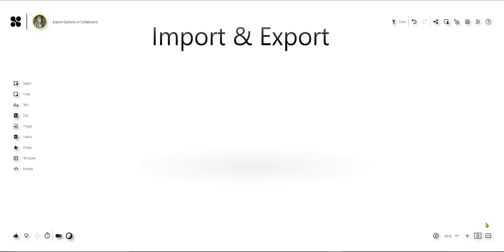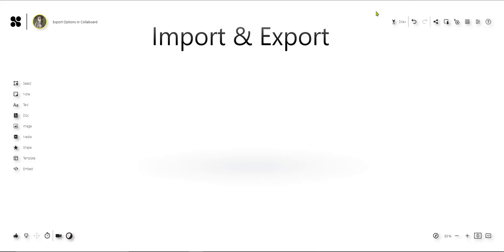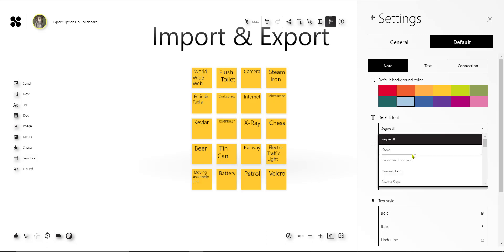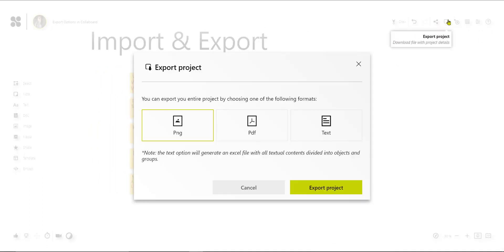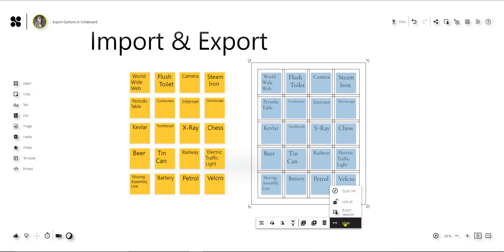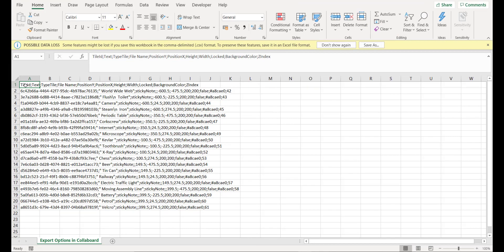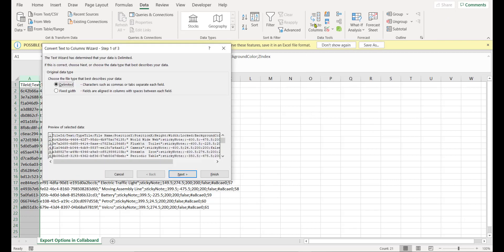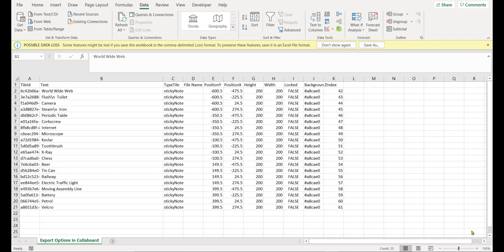Collaboard Import & Export Text on Sticky Notes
This tutorial explains how you can import content from a table in Excel (or other software) to Collaboard. With the export to text feature, you can create a .csv file out of your Collaboard project to reuse the data for other purposes.

Exporting is available when you have a Collaboard subscription.